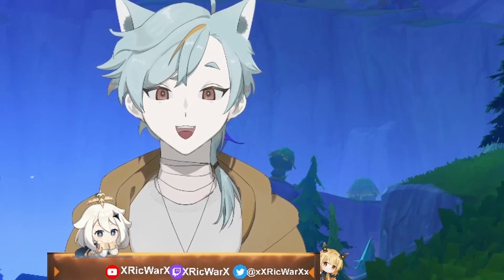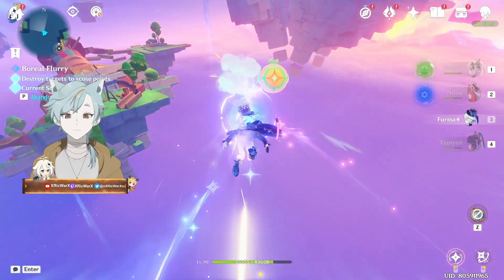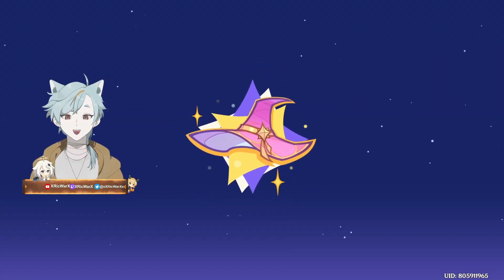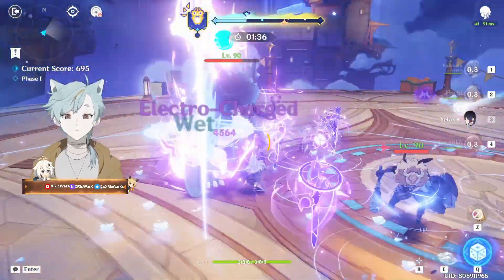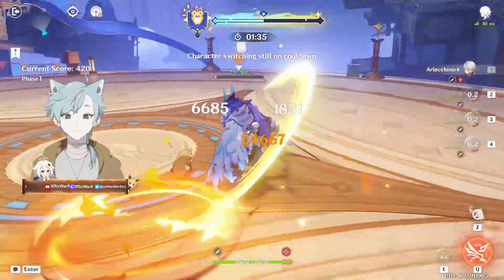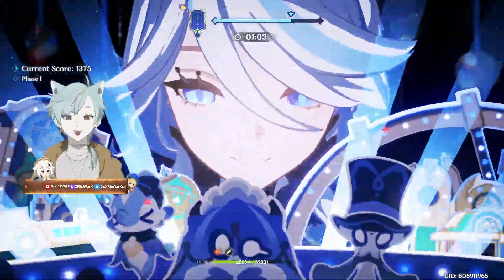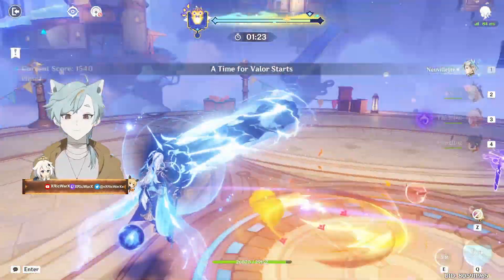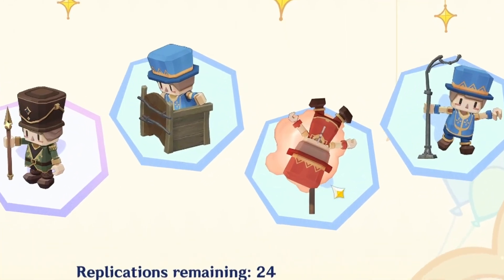ALL Summertide Scales and Tales Event CLEAR In Genshin Impact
Finally, all events have been unlocked. It's time to clear all of the Summertide Scales and Tales Event!
✨{ Expand Me }✨
【Support Me】